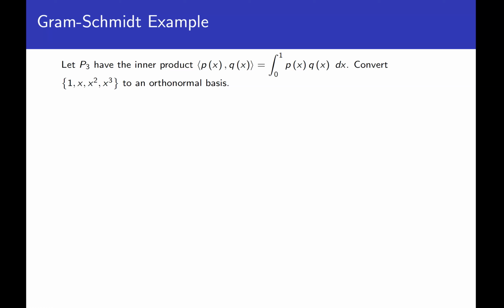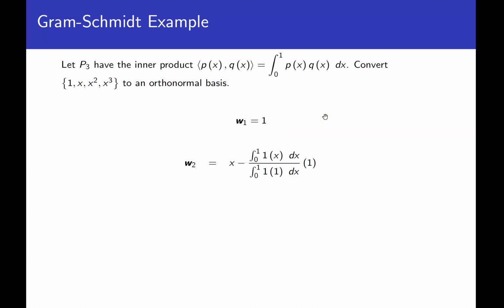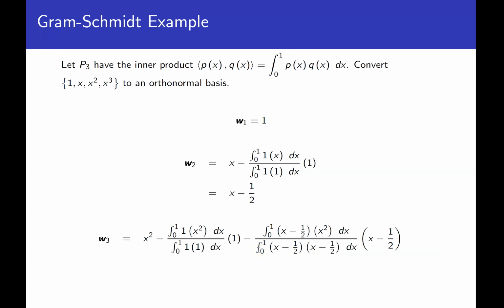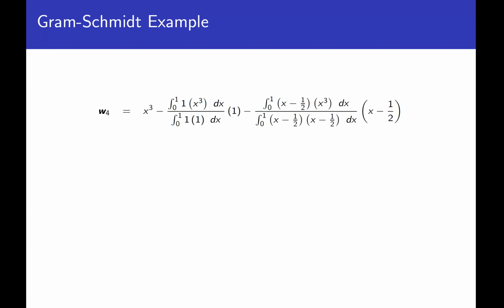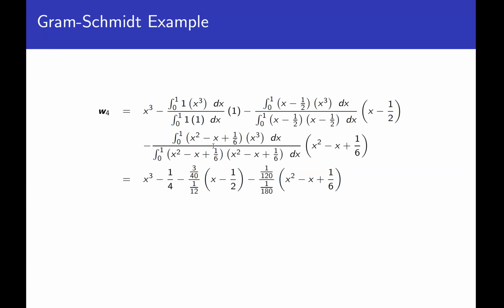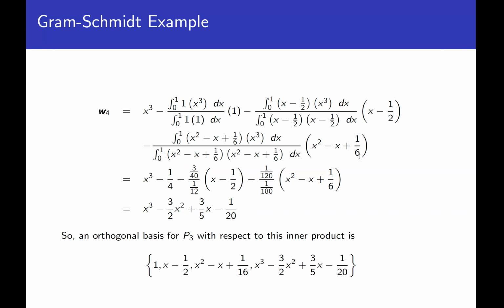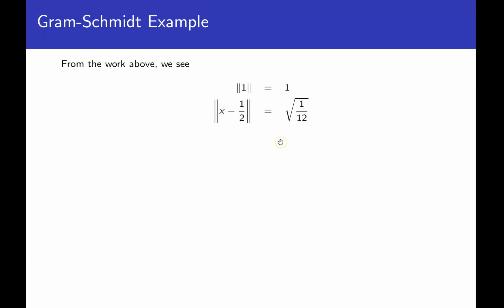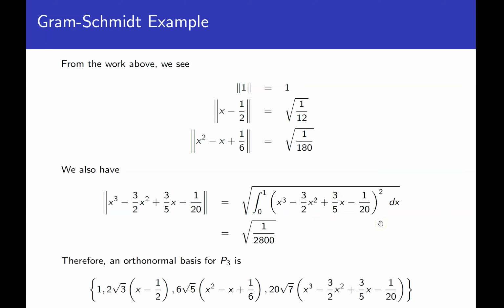Gram Schmidt example